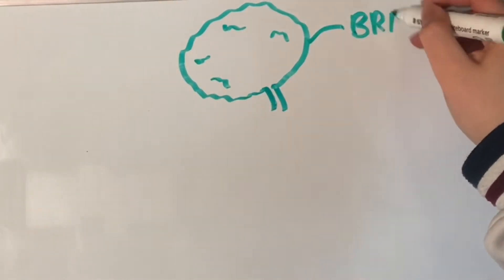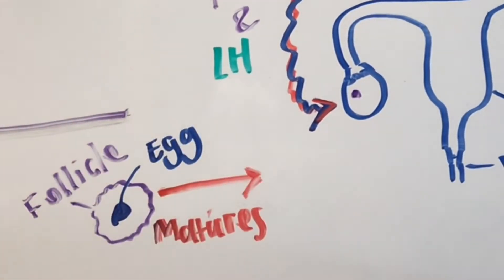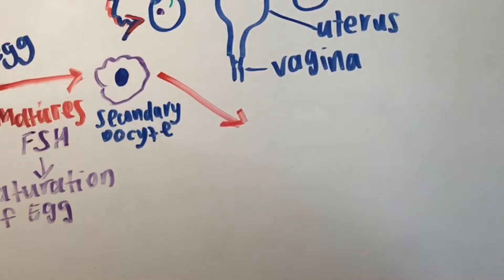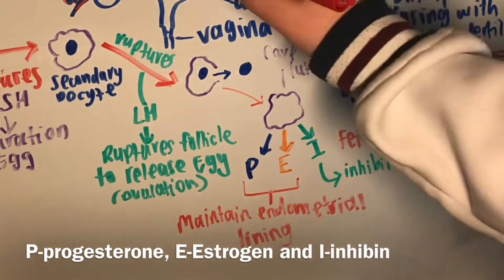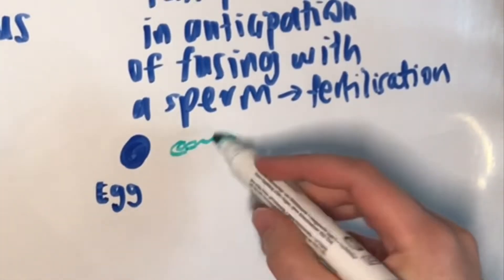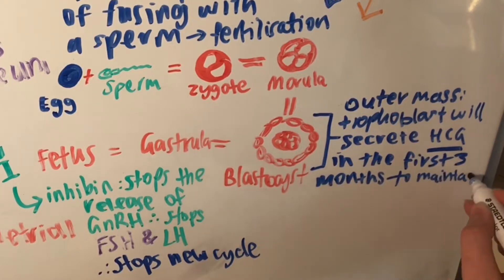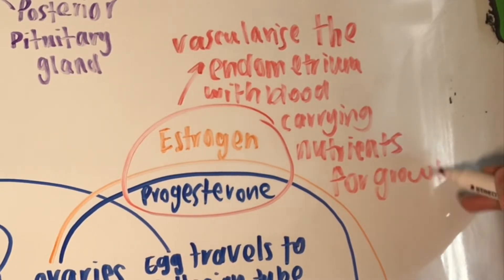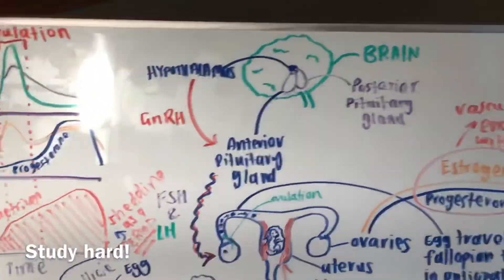Menstruation and Pregnancy | HSC Biology Explained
This video explores part of the Module 5 dot point of the HSC Biology course:
‘Analyse the features of fertilisation, implantation, and hormonal control of pregnancy and birth in mammals’

The video explains the role of hormones in regulating the menstrual cycle and discusses the body’s response to fertilisation and pregnancy in mammals.

Other videos of the HSC Biology course coming up soon!